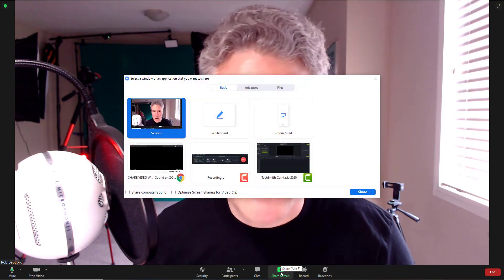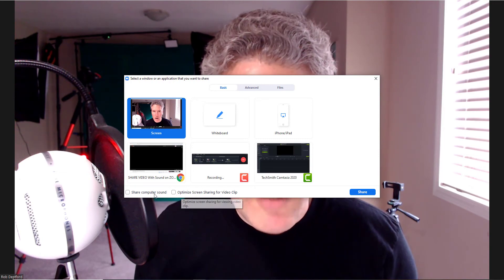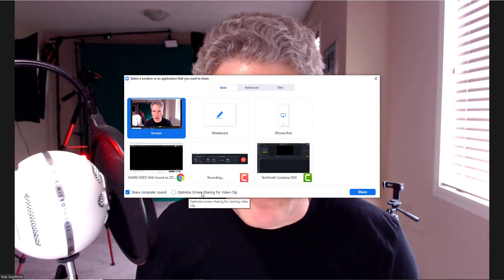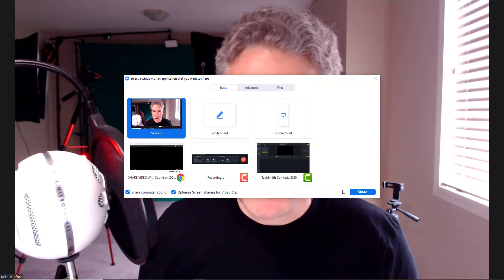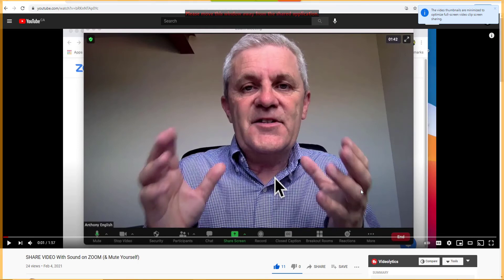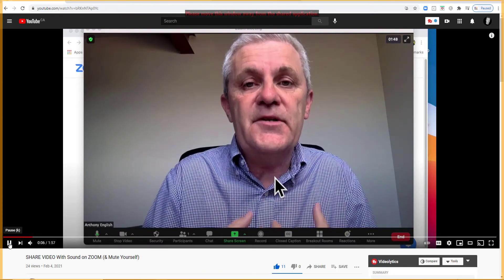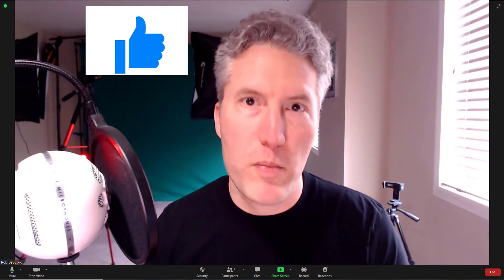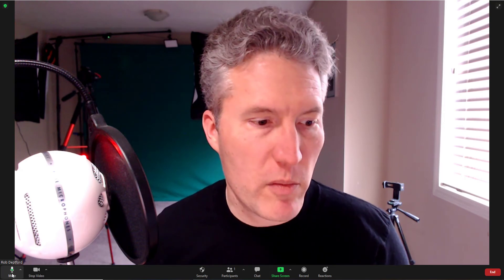How to SHARE a VIDEO WITH SOUND on ZOOM (So it Doesn't Sound Muffled)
In this video I explain how to share a video with sound on Zoom. Many people attempt to share videos on screen during a Zoom call and discover that other Zoom meeting participants cannot hear the audio properly.

You may not be sharing the system audio (the computer sound) directly with the participants on the Zoom call.

Fortunately, this is an easy fix so the sound of the video you share is clear for everyone in your Zoom meeting.

Watch and I'll show you the simple settings you need to know.